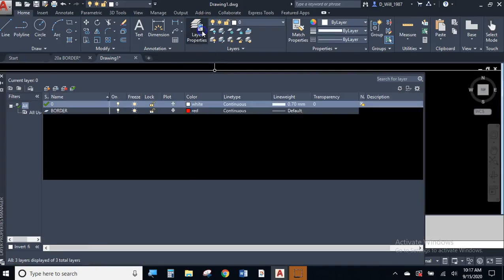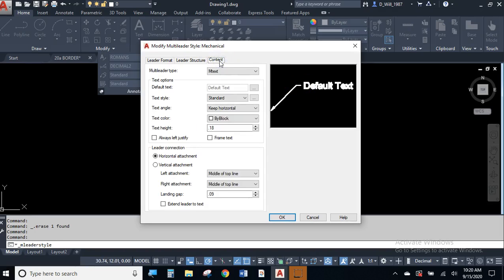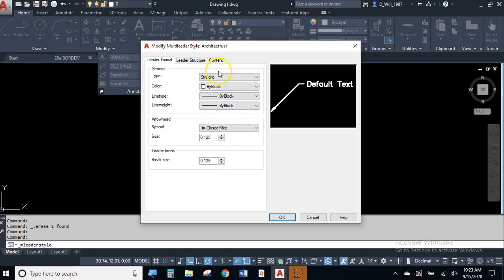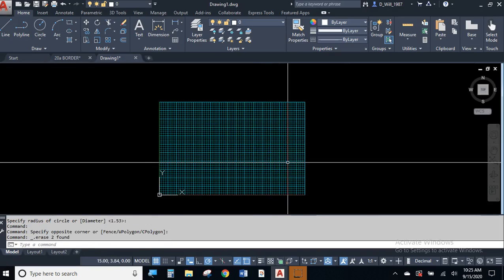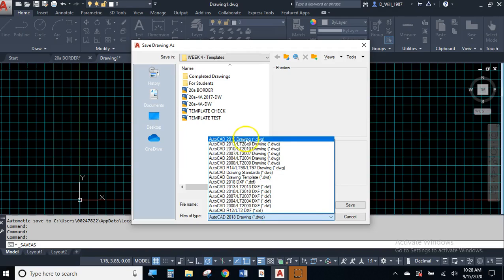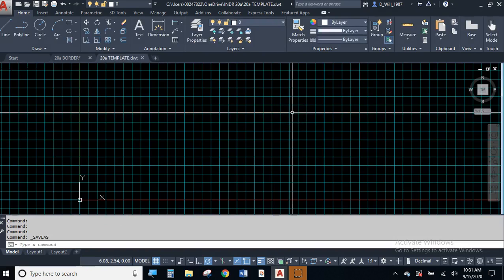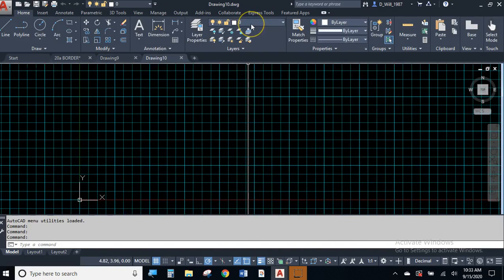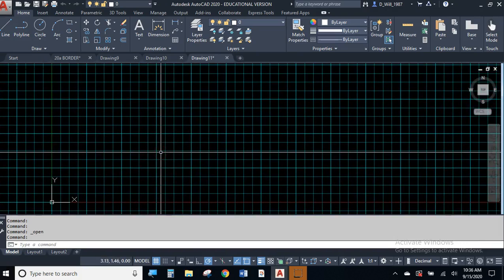Week 4 Templates 4